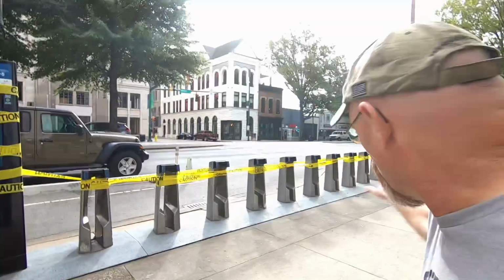Chattanooga Photowalk and why cant we pick cameras we like?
I go on a little photowalk today to get some street photography and then talk a little about how the industry is eating it’s own... so to speak.